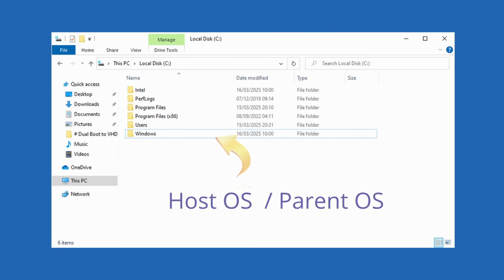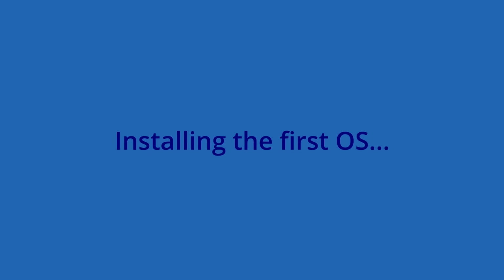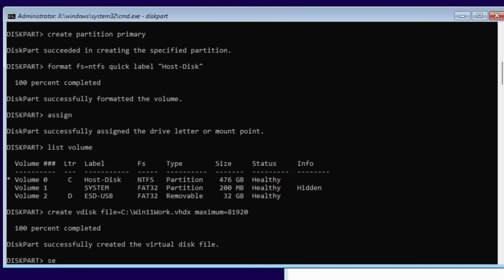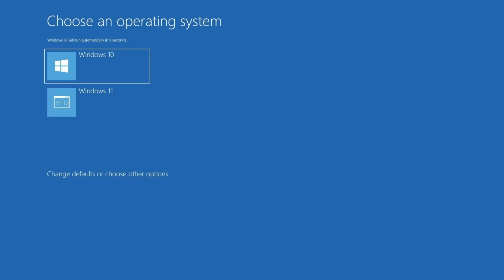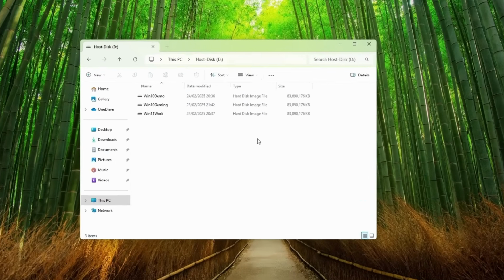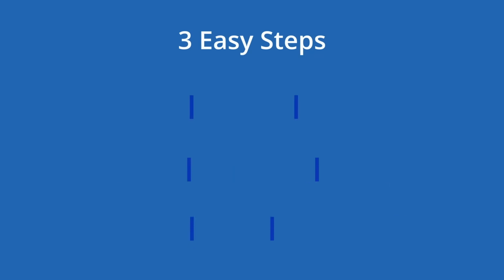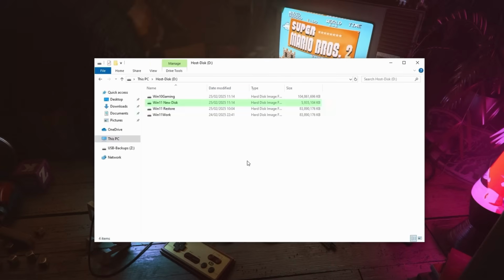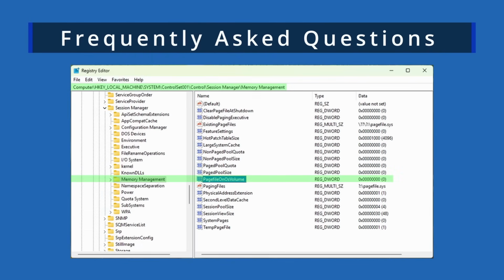The Best Dual Boot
Timestamps
00:00 - Intro
01:41 - Why would you want to Dual Boot?
02:22 -  5 Reasons to use this method for Dual Booting
03:56 - Install a Windows OS to a Virtual Disk (VHD or VHDX)
13:33 - Dual Boot Menu (Windows Boot Manager)
15:51 - Rename a boot menu entry
16:55 - 3rd Party Utility - EasyBCD to rename a Boot Entry
18:03 - How to remove an operating system
19:34 - How to Backup an OS
20:30 - How to restore an OS
22:21 - How to increase the size of a virtual disk (VHD or VHDX)
24:20 - Using Disk Management to create Virtual Disks
27:30 - Frequently Asked Questions

How to add and remove multiple versions of Windows on a single computer.

This is an update to a previous video where you needed an existing install of Windows - check out that video here:

Diskpart commands for formatting the disk to enable booting to Virtual Disks

For a UEFI BIOS
        list disk
 Select disk 0
 Clean
 Convert gpt
 Create partition efi size=200
 Format fs=fat32 quick label "System"
 Create partition msr size=128
 Create partition primary
 Format fs=ntfs quick label "Host-Drive"
       Assign

For a Legacy BIOS
     list disk
     Select disk 0
     Clean
     Create partition primary size=100
     Format fs=ntfs quick label="System"
     Assign
     Active
     Create partition primary
     Assign

Diskpart commands to create a virtual disk
 Create vdisk file=C:\filename.vhdx maximum=81920
 Select vdisk file=C:\filename.vhd
        Attach vdisk

Change C:\ to whatever drive letter you have for your main hard disk
Change 81920 to whatever size you want your disk to be (in MB) or just enter size to the nearest 1000, e.g 80000

You can use an online calculator if you want to be exact.

Diskpart commands to increase the size of a virtual disk.

Select Vdisk file=D:\xxxxxxx.VHDX
Where D:\xxxxx.VHDX is the path and filename of the virtual disk you want to increase

Expand vdisk maximum=102400
Change 102400 to whatever size in MB you want to increase it to

Attach vdisk

List volume

Select volume x:
Change x: to whatever drive letter the attached virtual disk has got

Extend